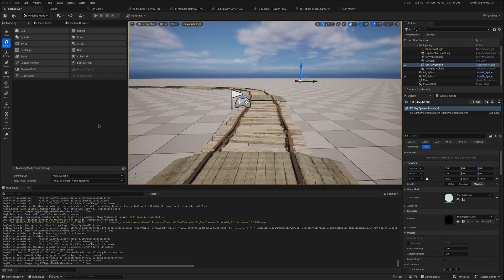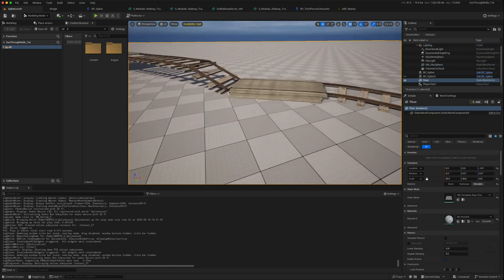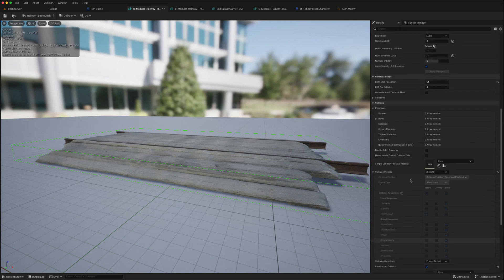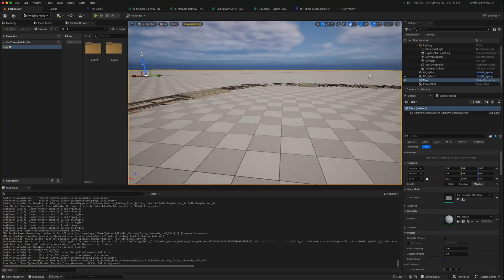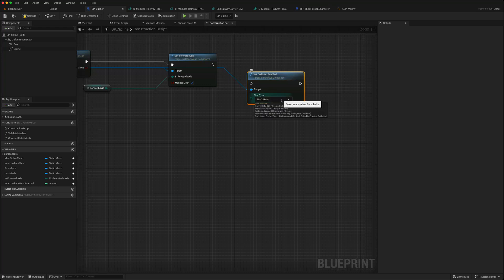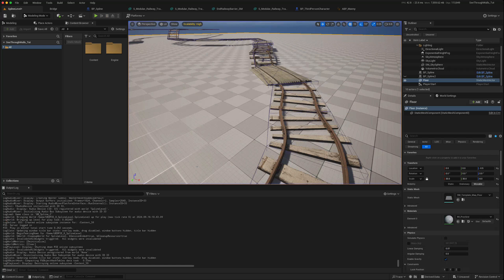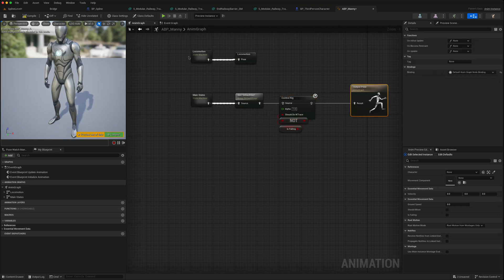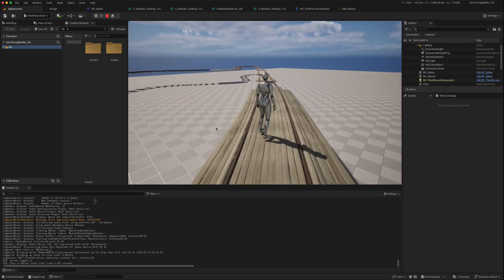UE5 || How To Add Collision To Spline Meshes Part 2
In Part 2 of the Draw Splines using modeling mode in Unreal Engine, we look at how we add collision to the custom meshes on our spline.